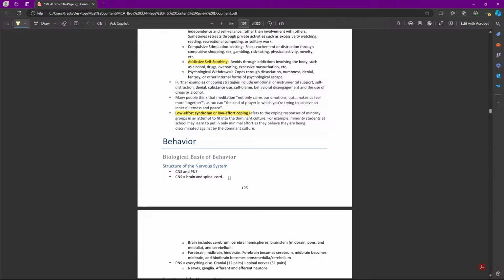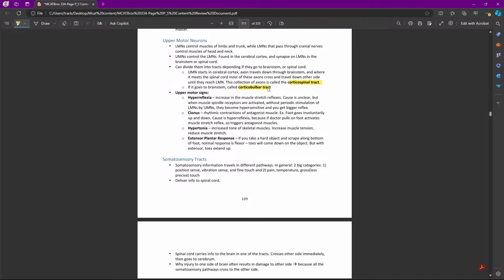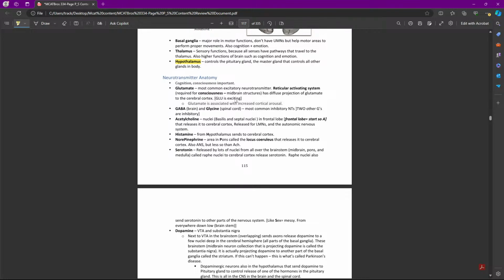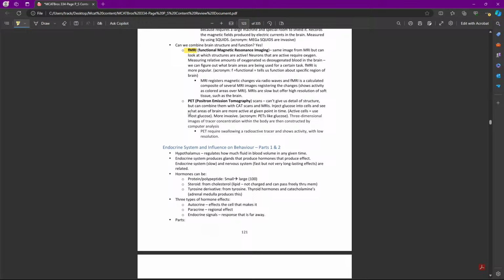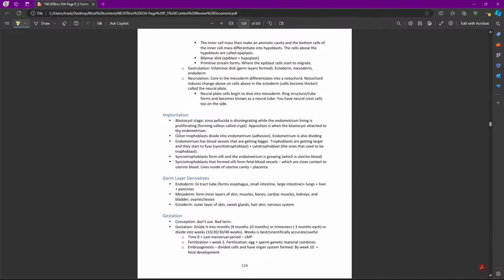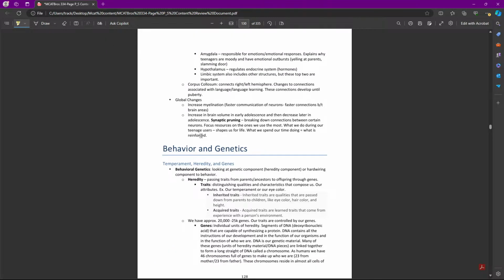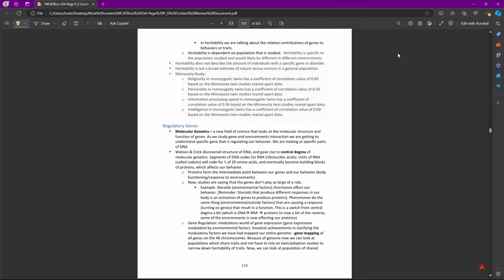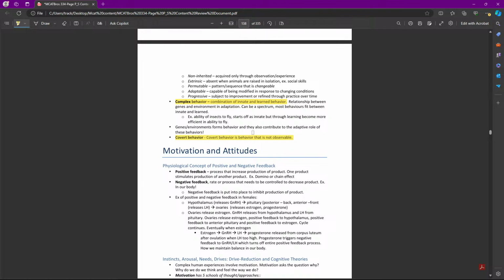MCAT Psychology Review 300 page document pgs 106-136 Live Stream